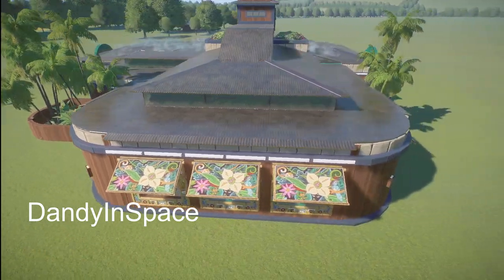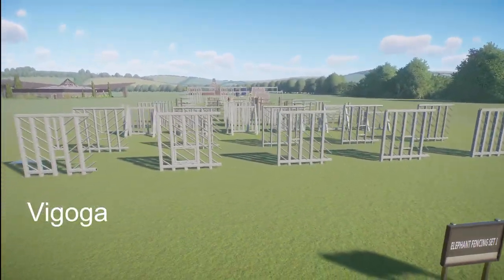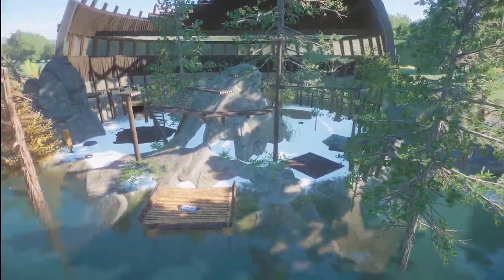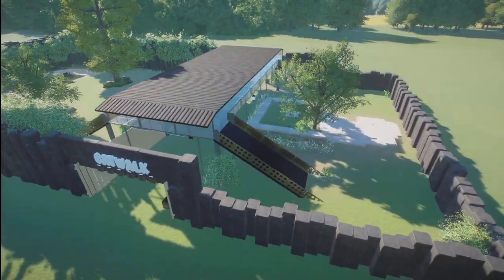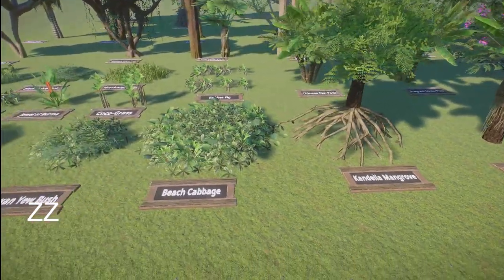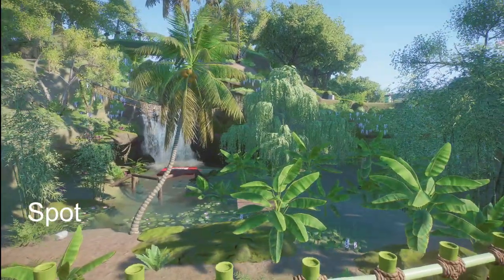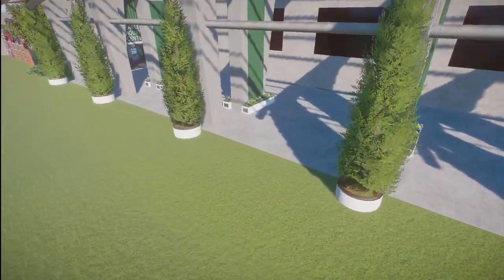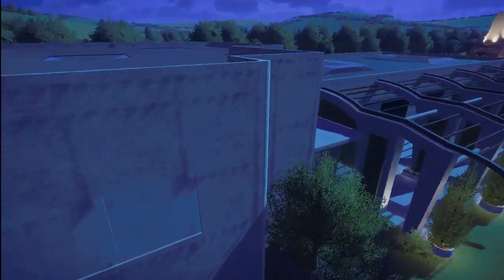Planet Zoo Blueprints - Steam Workshop Blueprints Great Build Ideas #56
Another look at some of the builds on Planet Zoo blueprints found on the Steam Workshop.  I hope to continue looking and uploading all of your hard work!  Please send me some love with a like and a subscription to the channel.   It really means the world to me!!   Thank you all!

Planet Zoo Steam Workshop Blueprints:  Welcome everyone to another episode in Planet Zoo and taking a look at some of the blueprints found on the Steam Workshop.  Hopefully these will give you some great ideas for your builds.   Please visit the following artist on the workshop page.

IN ORDER AS THEY APPEAR IN THE VIDEO:

Clouded Complex and Catwalk Forest - MG Uchiha
Amazon Education Center - DandyInSpace
Animals Panel - timmyoops
Management Center - zazo1000
Elephant Fencing Set - Vigoga
Flamingo Enrichment Pool - Jynn
Edwardian Hat Shop - Rabbitsnap
Artic Train Station - Baron_Zengir
Lemur  Dome Renovation - Marque Snow Dome - Lesty
Reptile House - sorenzag
Mutual of Omaha Wild Kingdom Pavilion, 2007 Remodel by Jayrassic
Catwalk Habitat 1 - Siberian Tiger - Panda Behr
Colosseum/Arena - trost.stefan85
ZZ's:  Asian Plant Pack - ZZ
Petting Zoo Barn - Those Duck Pajamas
Angkor Entrance - ipompan55
Cloud Leopard Habitat - Spot
Australia Theme Fence Pack - DandyInSpace
Temple Monkey House All Together - Beaver
Indoor Aquatics Center - Grendel